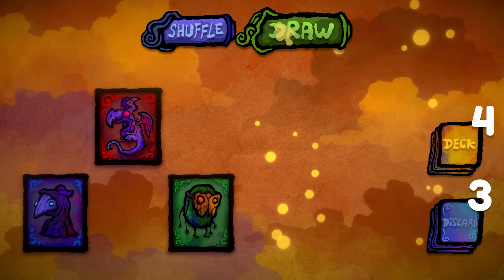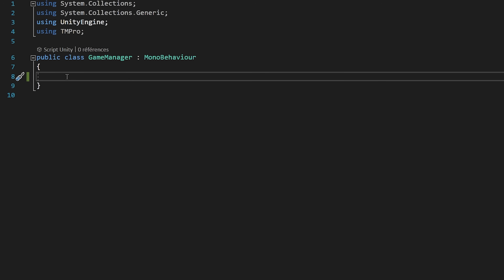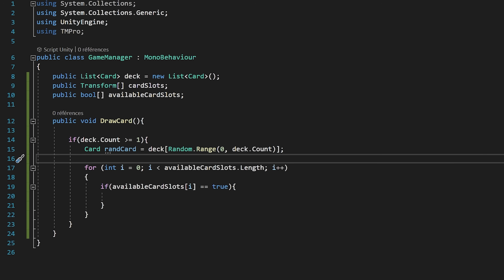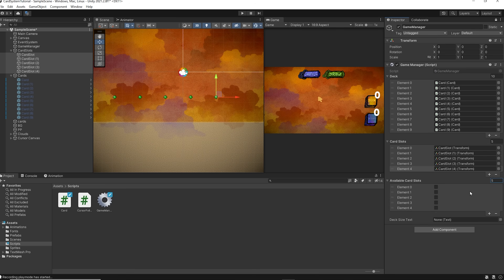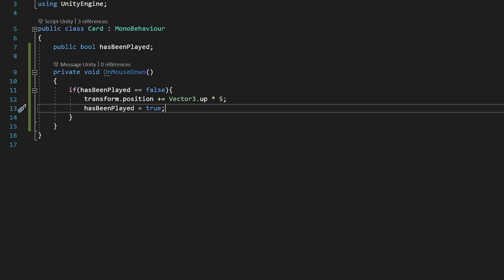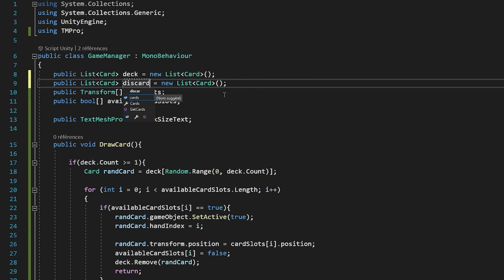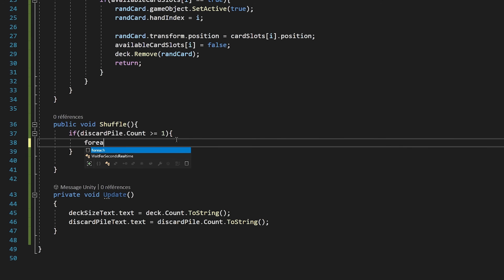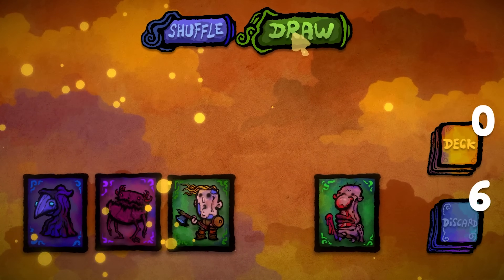How to make a CARD GAME - Unity Tutorial 2022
Learn how to make a simple but effective card game system using Unity and C#!
You'll be able to draw cards from a deck and once played, they'll go to a discard pile which in turn can be shuffled back into the deck.